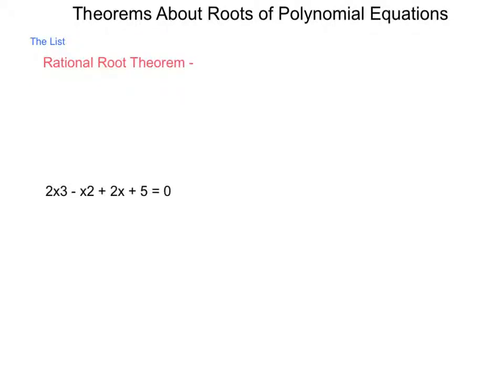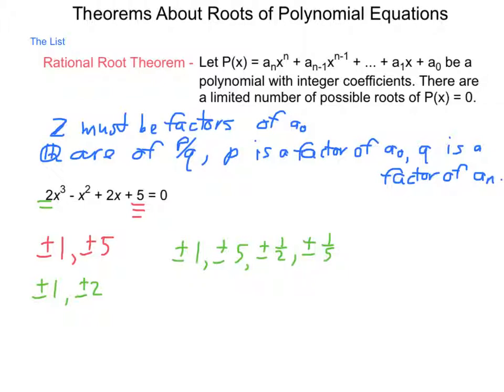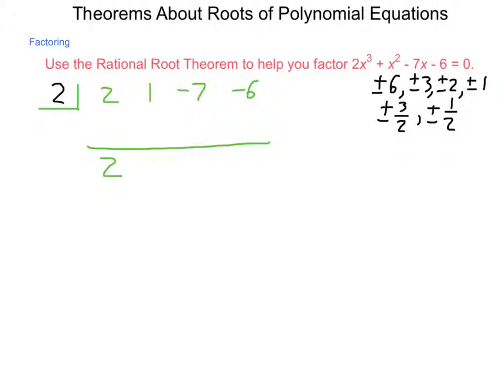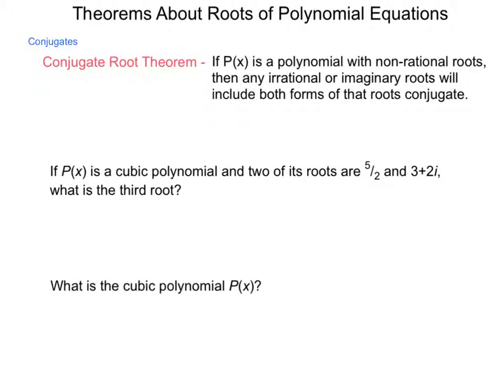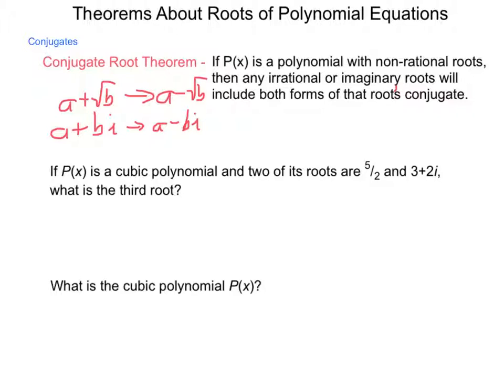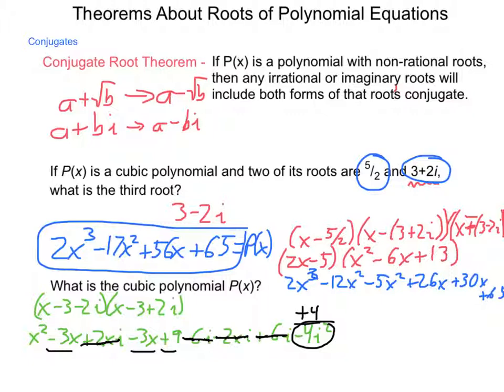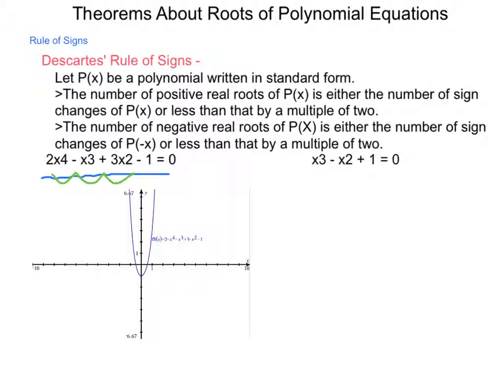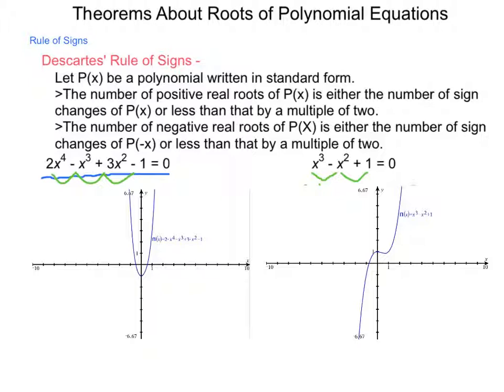Algebra2 5.5 Polynomial Root Theorems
This lesson looks at ways of limiting the number of roots of different types. Specific theorems are the rational root theorem, conjugate root theorem and Descartes' rule of signs.